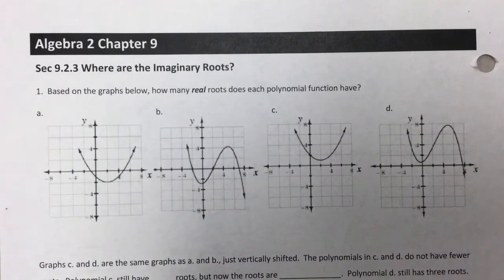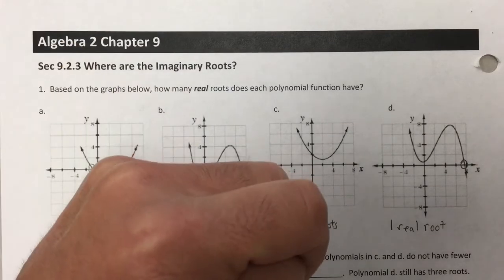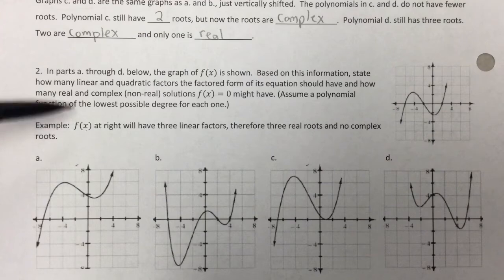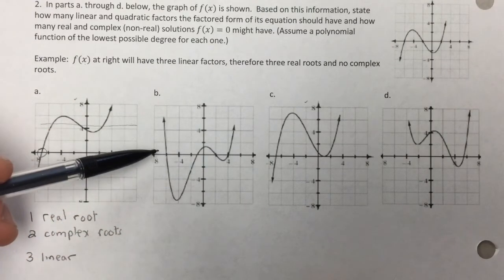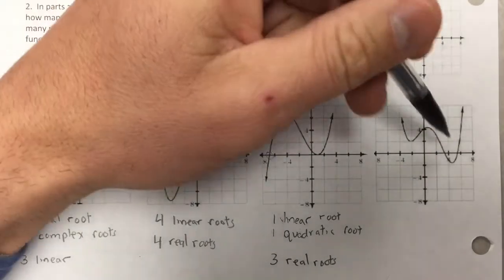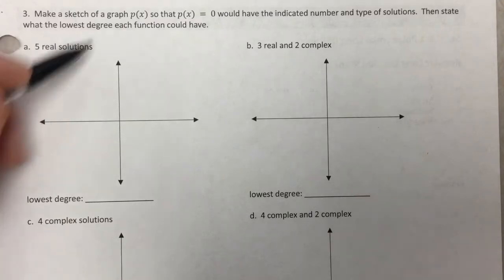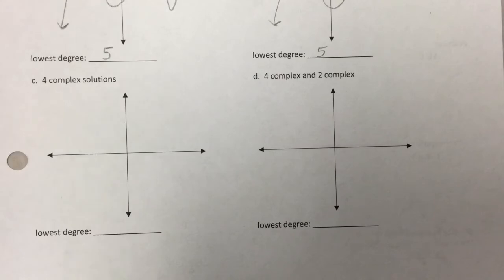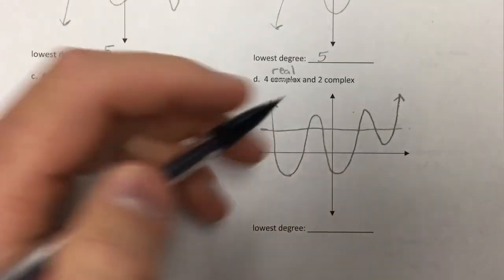Sec 9.2.3 Where Are The Imaginary Roots